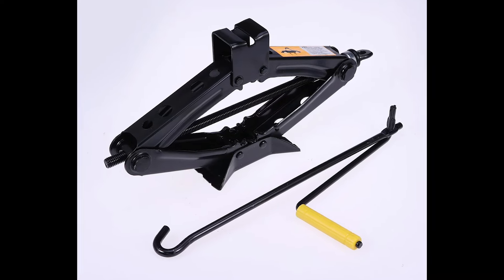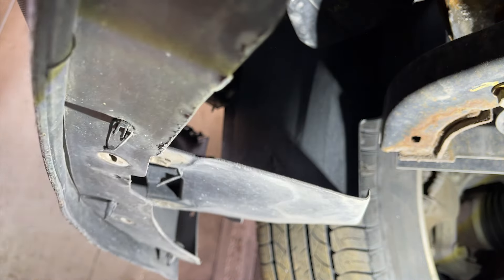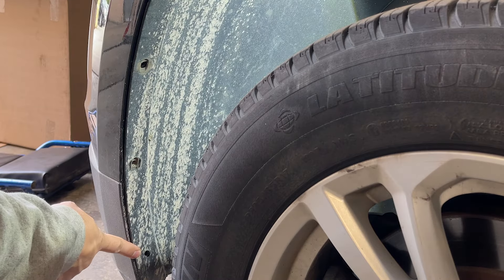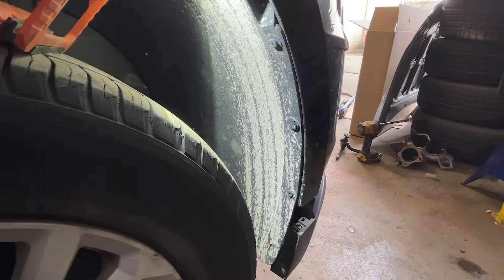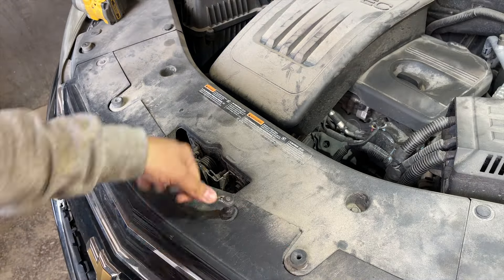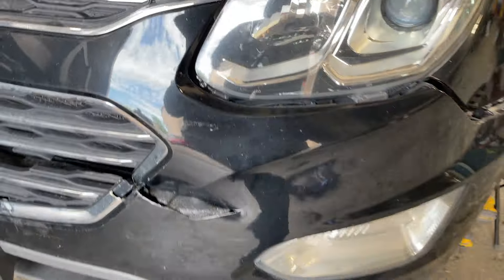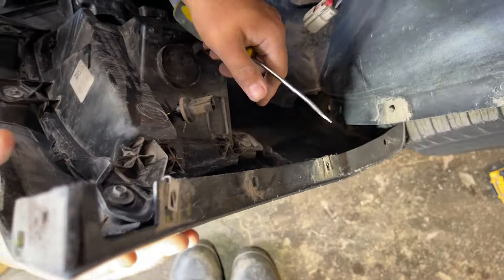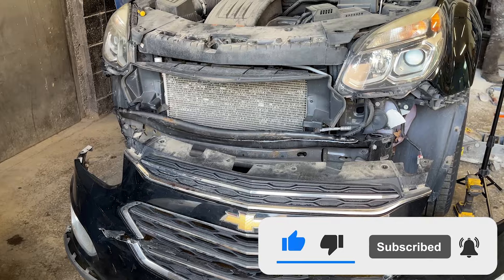DIY 2010-2017 Chevrolet Equinox Front Bumper Removal | How To Remove Chevrolet Equinox Front Bumper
In this video we have done 2017 Chevrolet Equinox Front Bumper Removal. Bumper works to prevent sand, mud, rocks, liquids, and other road spray from being thrown into the air by the rotating tire.  In any case front bumper is damaged, cracked or worn out due to some sort of accident or bad weather, this video will help you to save time and money. You can do the replacement yourself

Same process applicable for the following vehicles:
2010 Chevrolet Equinox
2011 Chevrolet Equinox
2012 Chevrolet Equinox
2013 Chevrolet Equinox
2014 Chevrolet Equinox
2015 Chevrolet Equinox
2016 Chevrolet Equinox
2017 Chevrolet Equinox

How To Replace Front Bumper 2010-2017 Chevrolet Equinox